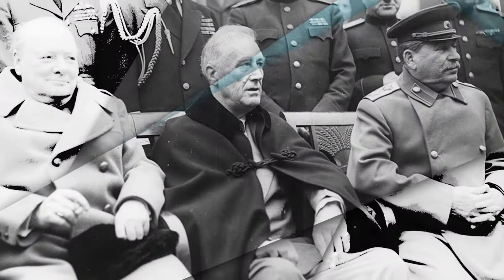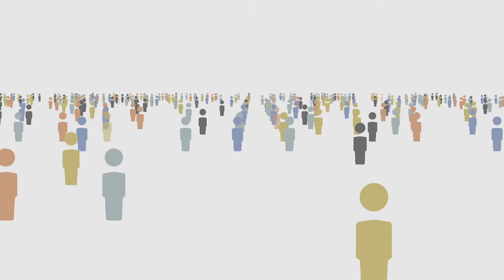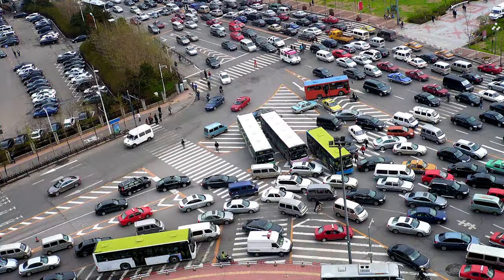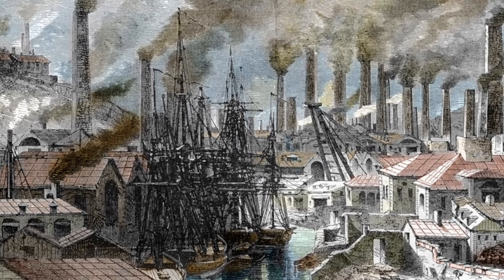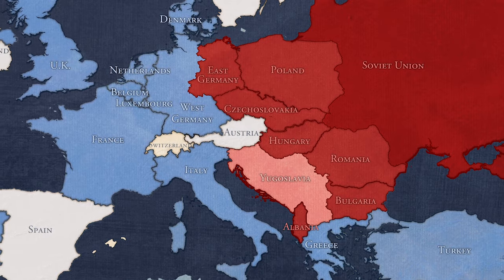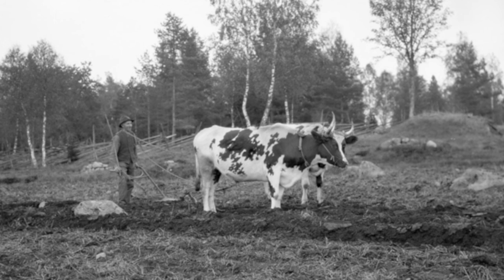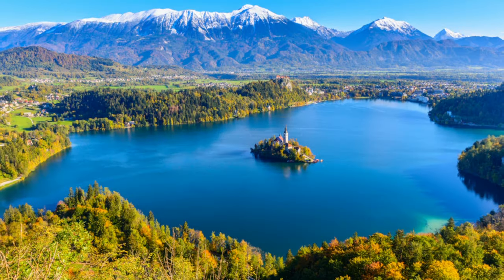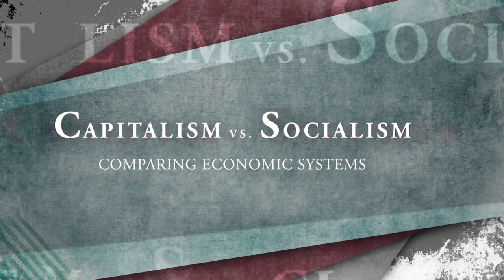Capitalism vs. Socialism: Comparing Economic Systems | Official Trailer | The Great Courses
Examine the many ways the most influential modern economic theories were developed, how they function (or don't), and how they manage to operate both together and in opposition to each other.